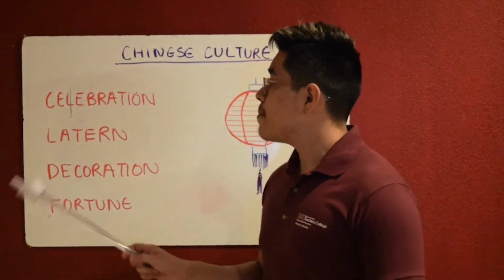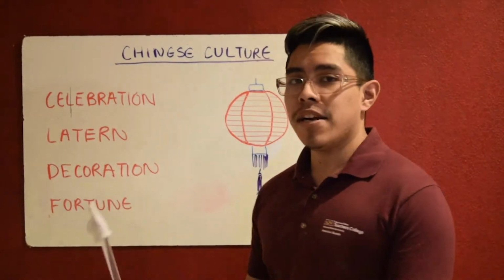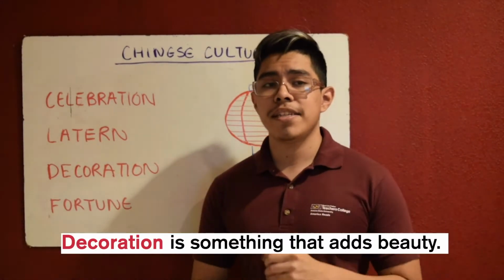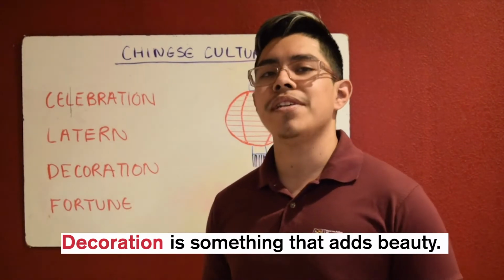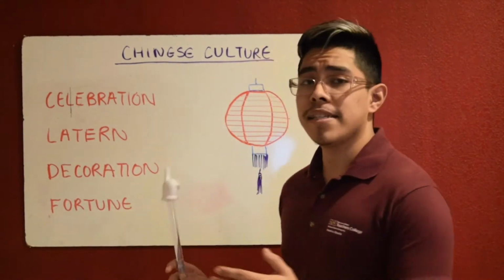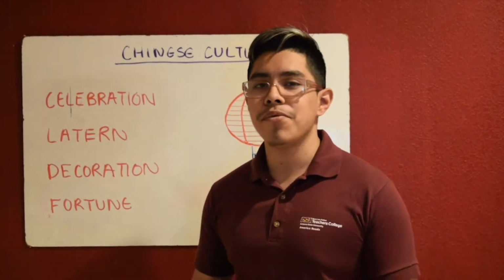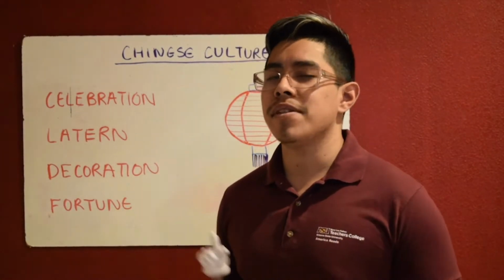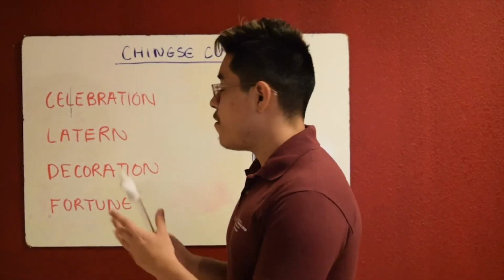All of the Lights | K-5 Fun Learning Activities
Join our activity coordinators for a very special activity! Today we will be making lanterns!